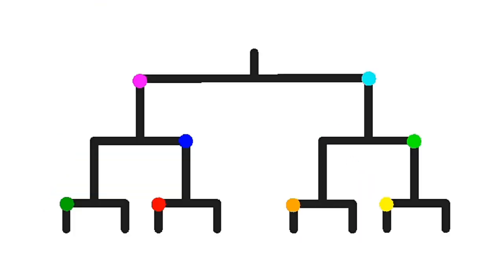Sticknodes 57 seconds Tournament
Thx for watching my video and as always enjoy!

C H A R A C T E R S
Green- Kungfu guy
Purple- Lifesteal
Red- Rage
Blue- Rubber
Orange- Fire
Cyan- Ice
Yellow- Lightning
Lime- Super strength

PEACE